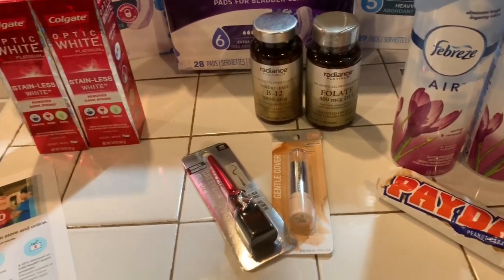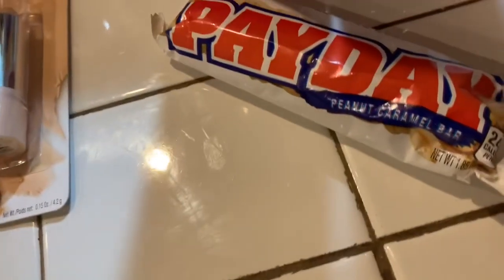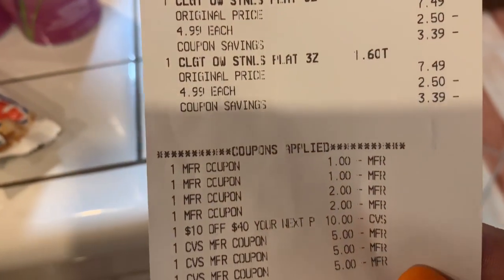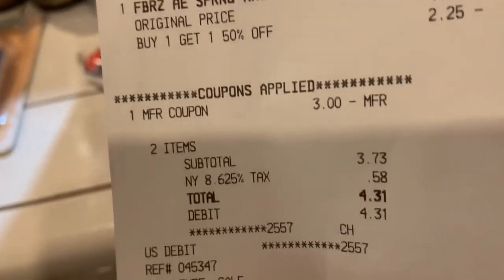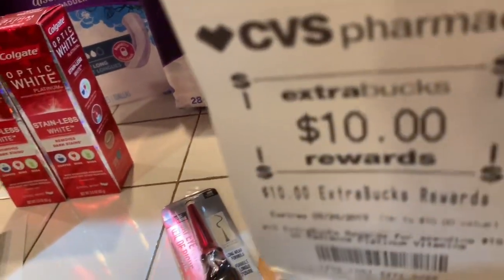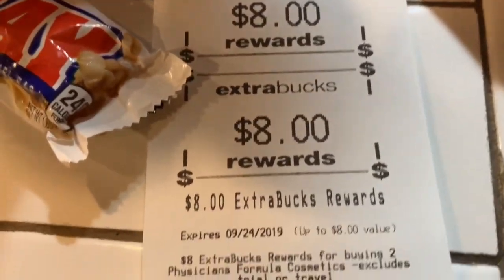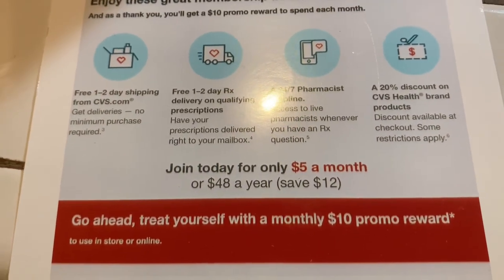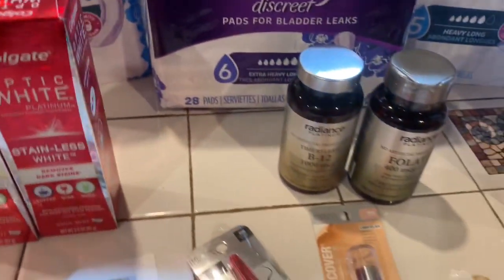Did My Sunday Haul at CVS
Haul8/25/19